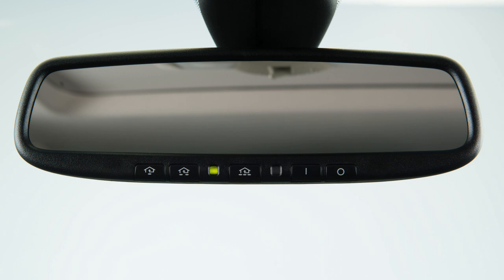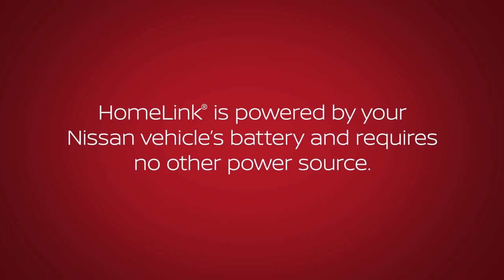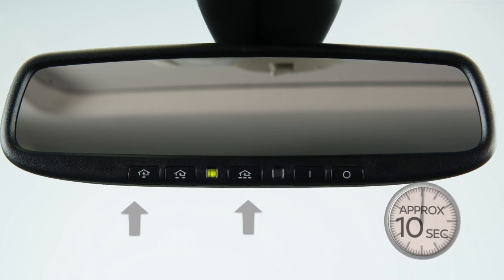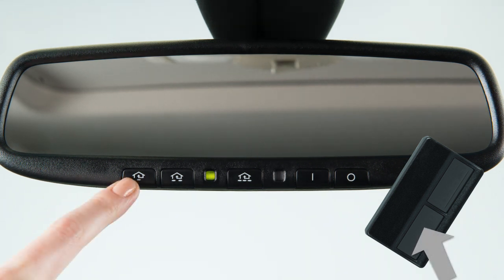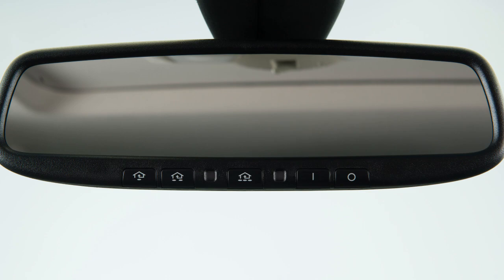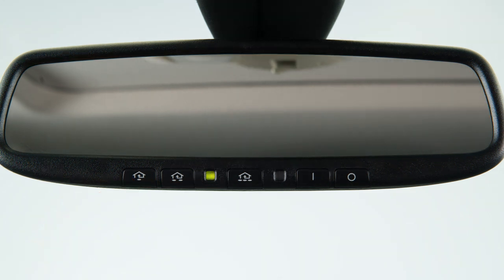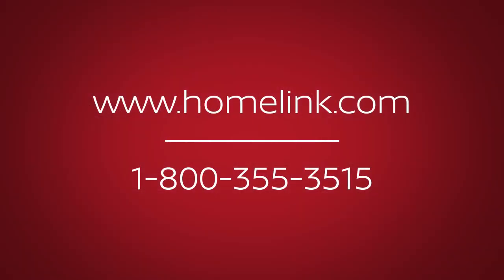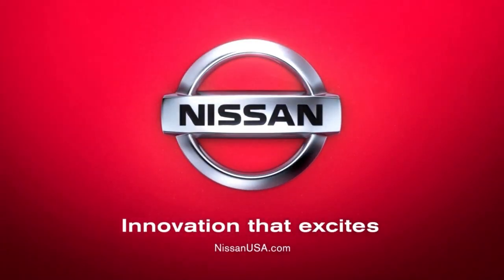2018 Nissan Murano - HomeLink® Universal Transceiver (if so equipped)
Your HomeLink® Universal Transceiver’s control buttons are located along the bottom of your rearview mirror. The system can consolidate the functions of various individual hand-held transmitters to replace devices that operate garage doors, gates, lights or security alarms.

HomeLink® is powered by your Nissan vehicle’s battery and requires no other power source.

To get started, clear the memory by pressing and holding the two outer HomeLink® buttons for approximately 10 seconds. When the indicator light begins to blink, release both buttons.

Now you’re ready to program.

Now, using both hands, simultaneously press and hold both the Homelink® button you want to program and the hand-held transmitter button until the indicator light flashes, changing from a slow blink to a rapid blink.

If you have any questions or are having difficulty programming your HomeLink® buttons, please refer to the HomeLink® or call .